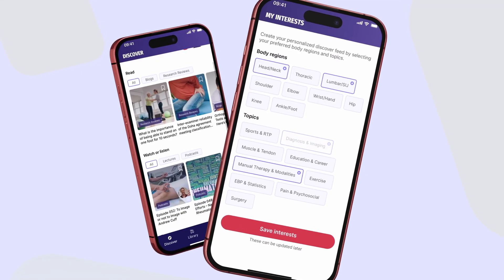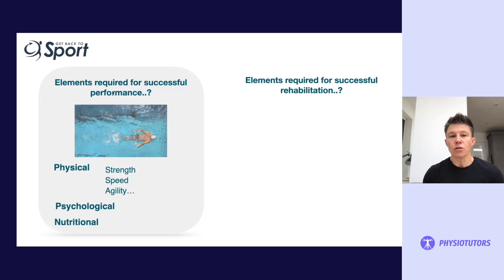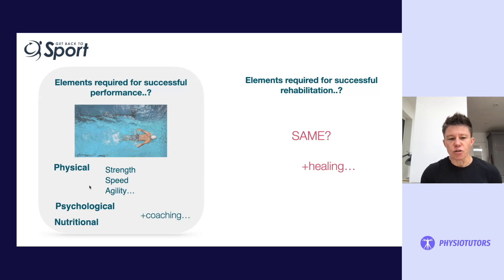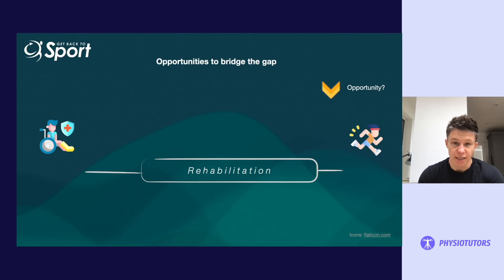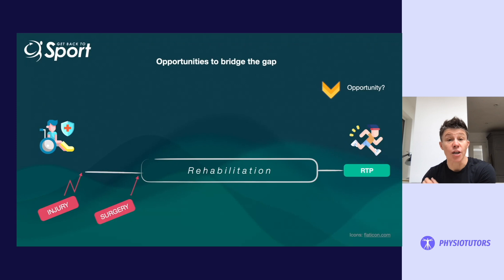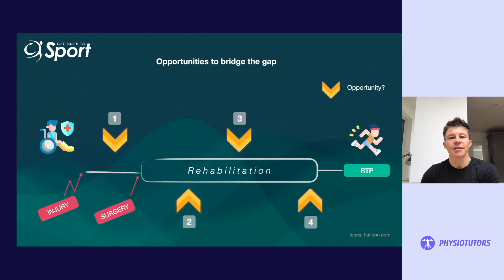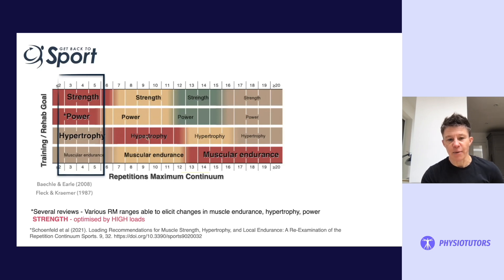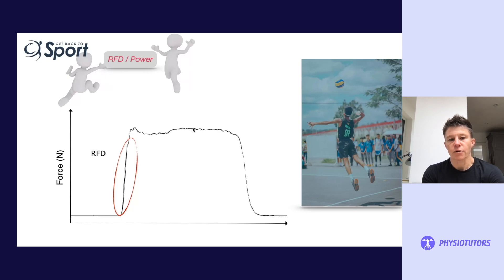Claire Minshull Strength & Conditioning in Rehabilitation | Masterclass Preview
and watch the full masterclass

This Masterclass focuses on bridging the gap between clinical rehabilitation and performance-based conditioning. Claire Minshull discusses the importance of optimizing exercise prescription, understanding key clinical considerations, and the role of multidisciplinary teams in rehabilitation. She emphasizes co-creation of rehabilitation plans with patients, the significance of cross education training, and strategies for maximizing strength adaptation and rate of force development. The Masterclass concludes with insights on sports-specific training, injury prevention, and the importance of conditioning efficacy and adaptive periodization in rehabilitation.